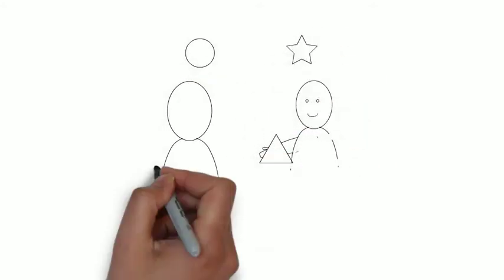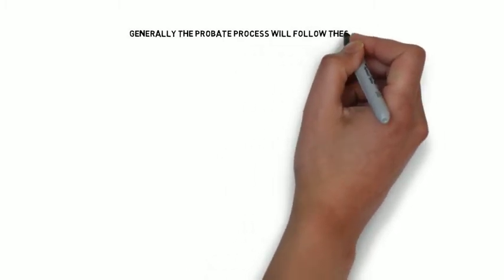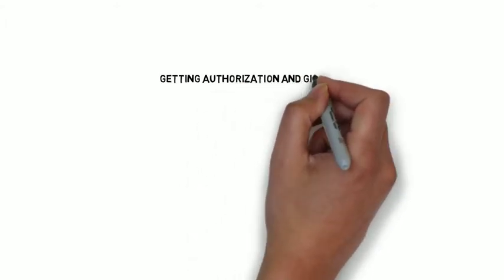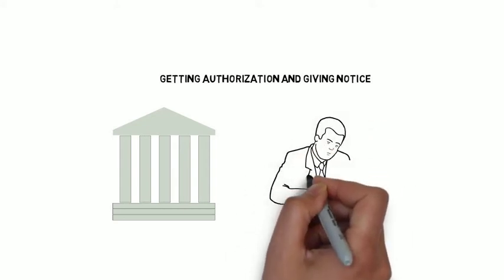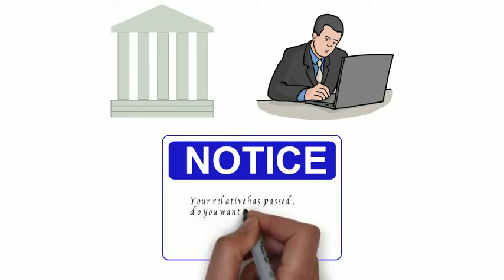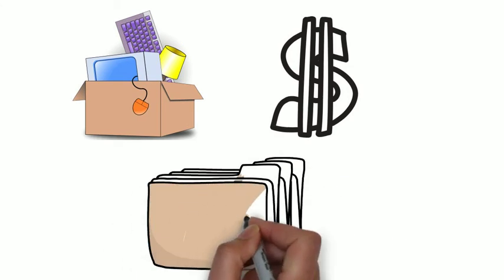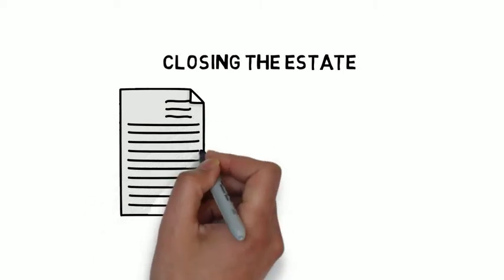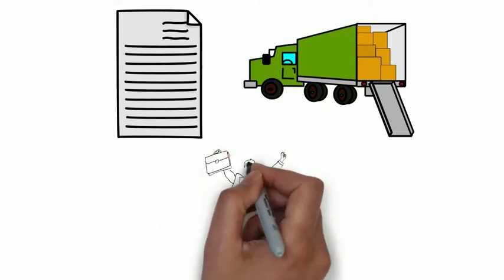St. George, Utah Probate, Estate Planning and Contract Attorney | Trusts | Wills | Executors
St. George, Utah Trust and Probate Attorney explains what probate court is, and the general process that it follows.  Video talks about Formal, Informal, Executors, Personal Representatives, and property passing outside of probate.